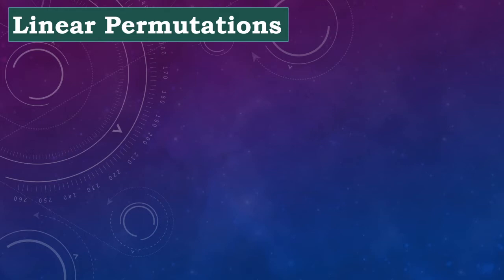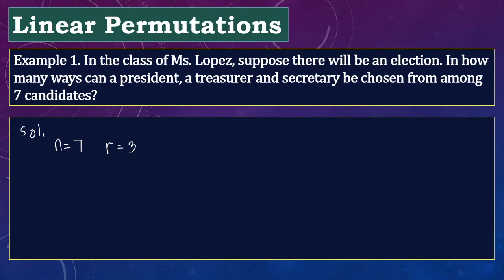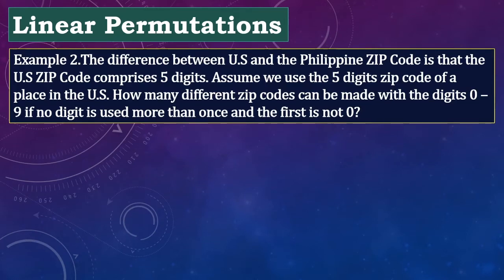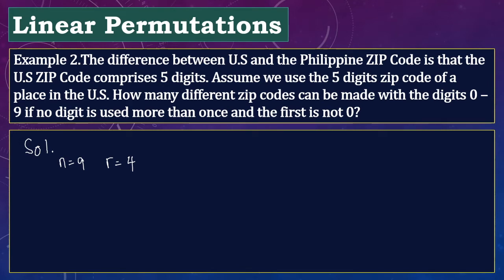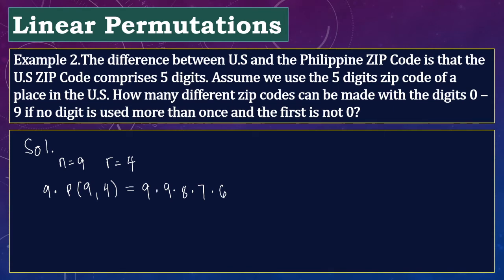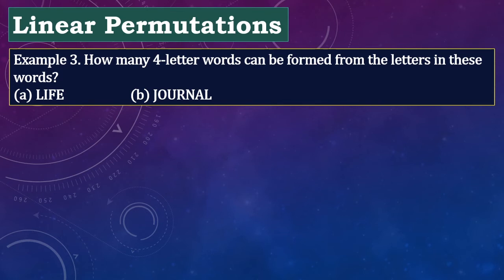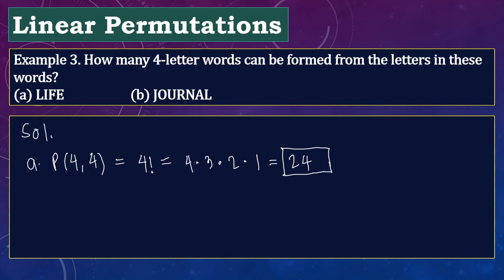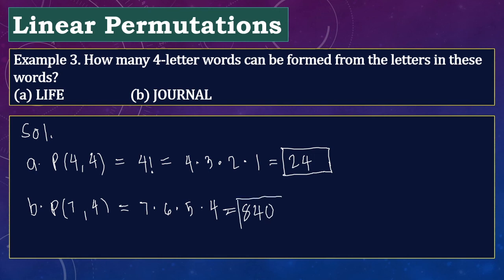LINEAR PERMUATION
At the end of this lesson, you are expected to:
• analyze each word problem to identify the needed data; and
• solve problems involving linear permutations.